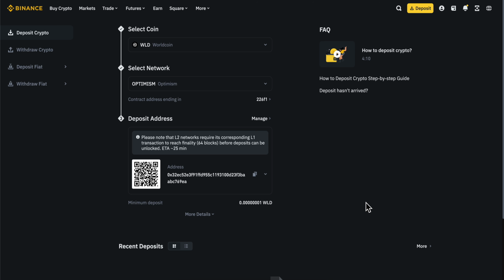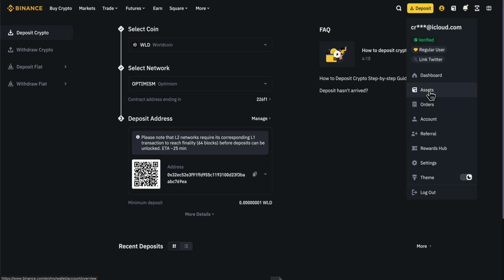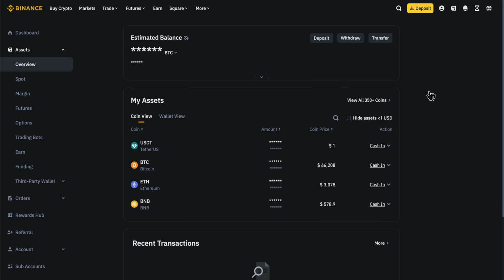HOW TO SELL CRYPTO ON BINANCE (2025)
HOW TO SELL CRYPTO ON BINANCE

In this video we show you HOW TO SELL CRYPTO ON BINANCE. If you want to know HOW TO SELL CRYPTO ON BINANCE then this is the perfect tutorial for you.